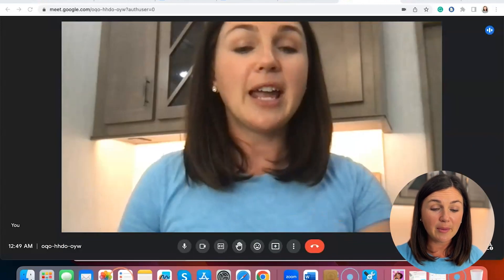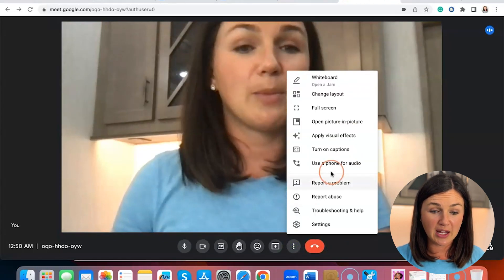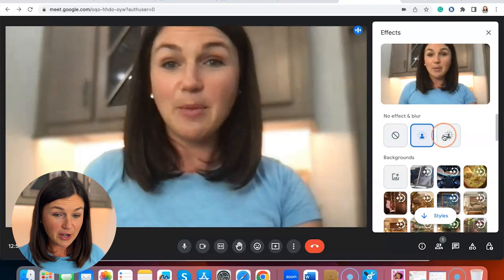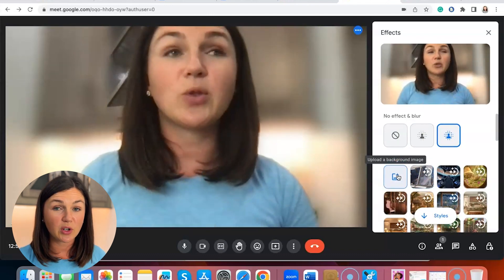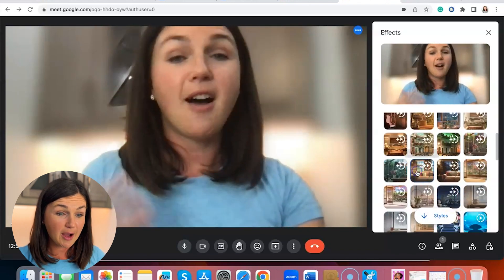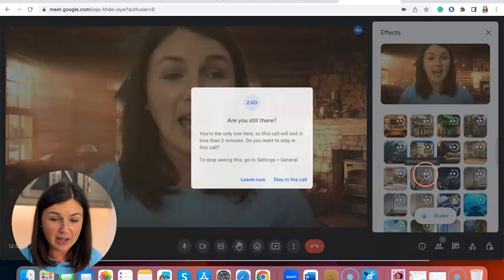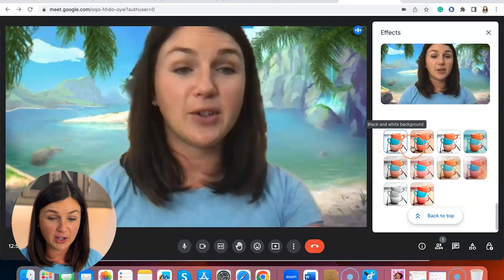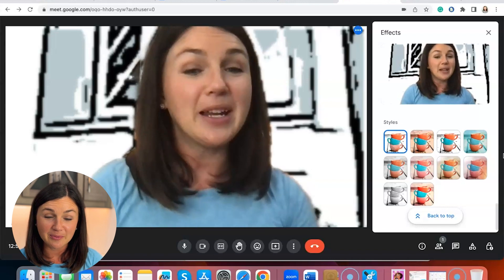Google Meet: How to Use & Change Virtual Backgrounds in Google Meet on a Mac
In this video I will show you the basic steps to get started using virtual backgrounds in your live Google Meet meetings or sessions.